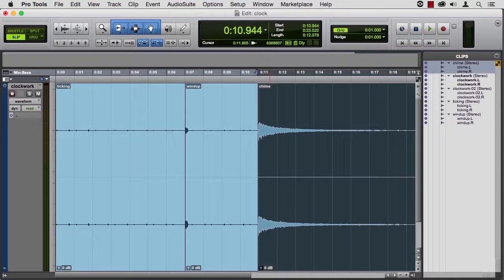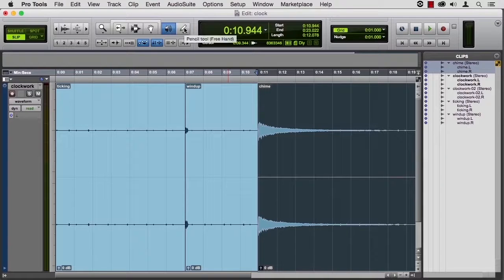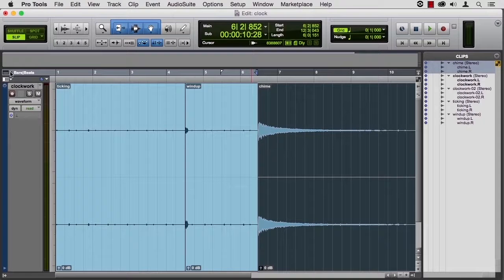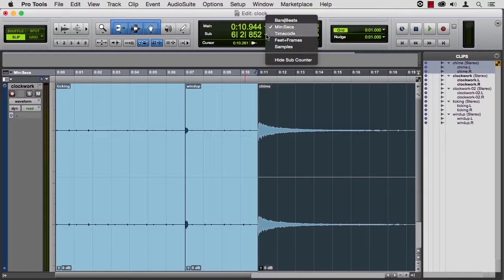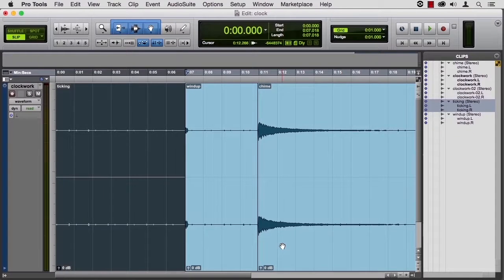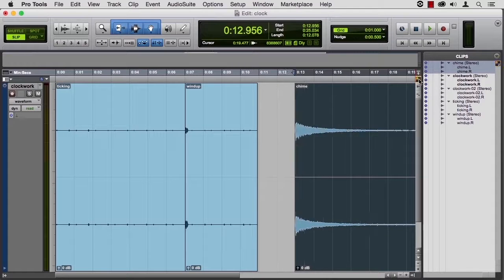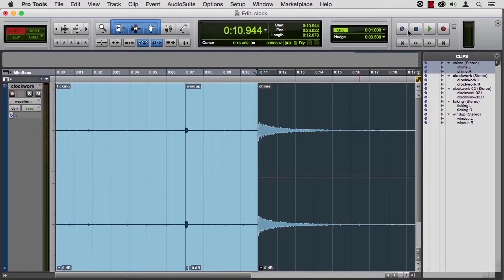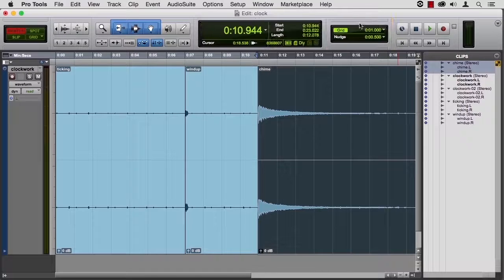Learning ProTools 12 02 06 Counters, Grid And Nudge